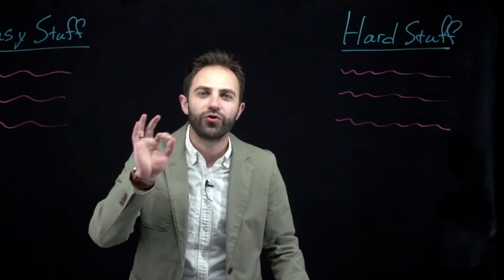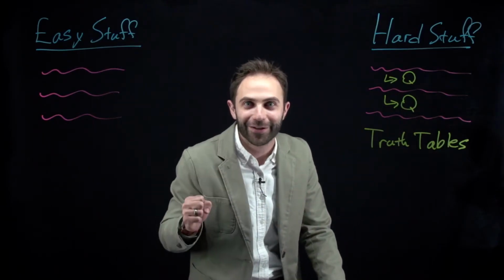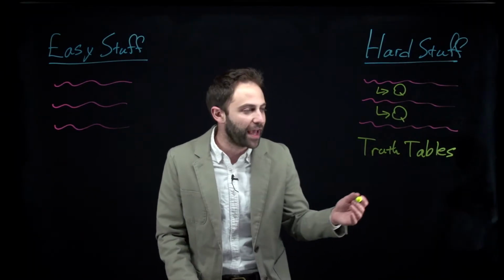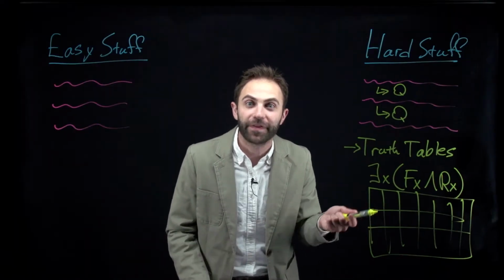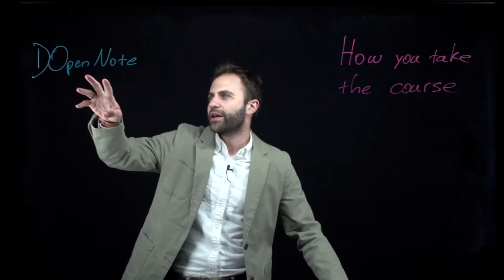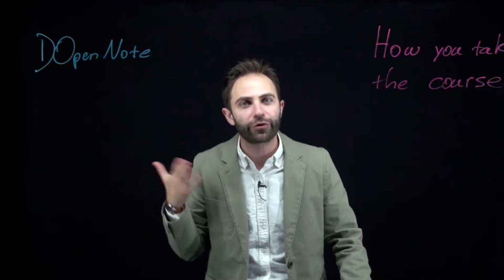How to Make College Courses Easy and How *Not* to Practice "Self-Care"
This is the fourth in a series of videos intended for first-year college students, tentatively titled "How to Do Well in College." This video explains that the common question "Is this course easy or hard?" is misplaced. Really, what determines whether a college course is hard or easy is not so much the course itself, but rather *how* one goes about taking that course. I talk through several examples to illustrate this. And then I go on a little rant about the phrase "Self-Care" and how it can mislead students. Giving oneself a break from the reading or note-taking required for a course makes the course harder than it needs to be, and really amounts not to self-care, but to self-sabotage. Alternatively, if by "self-care" you merely mean treating yourself to guacamole on your burrito, then go for it.